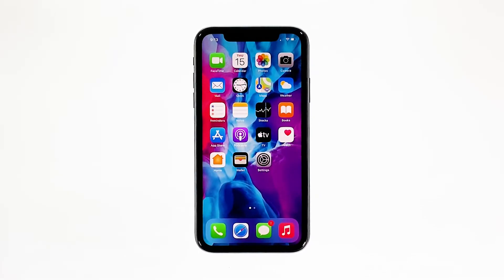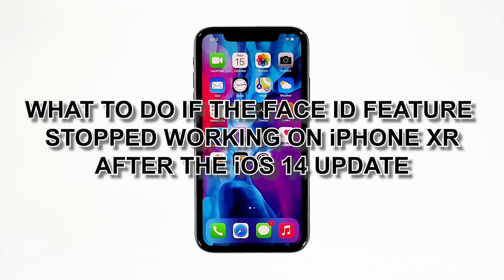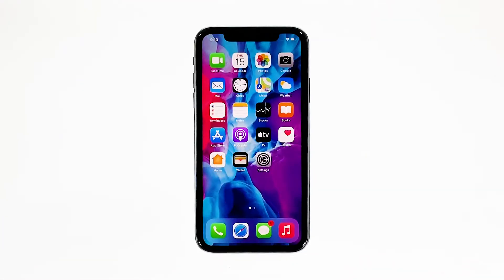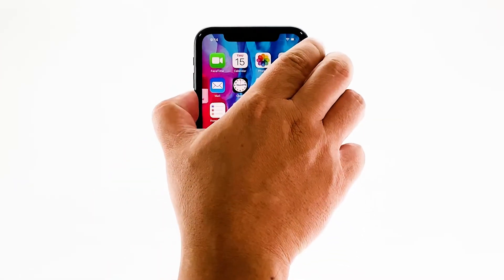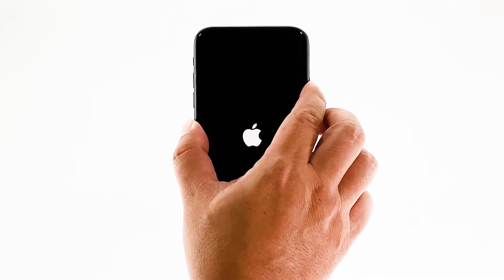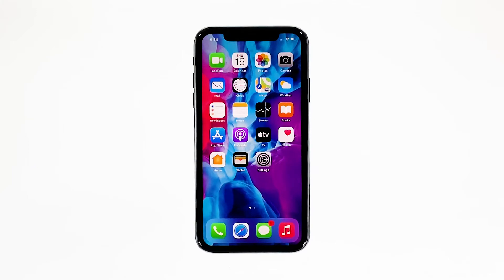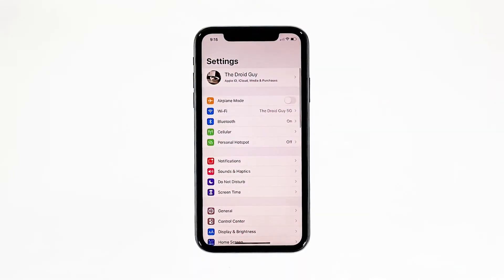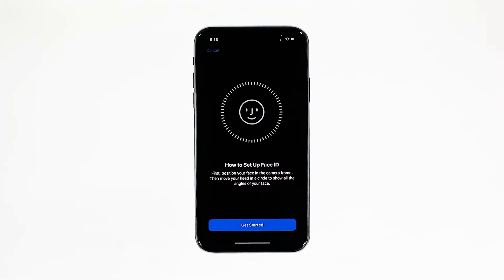iPhone XR Face ID feature stopped working after iOS 14 update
Some iPhone XR owners reported that they could no longer unlock their devices using Face Unlock because the feature no longer works. It reportedly started after the iOS 14 update. It might be just due to a minor firmware-related problem, or you may need to set Face ID again for it to work.

In this video, I will show you what to do if the Face ID feature stopped working on iPhone XR after the iOS 14 update.